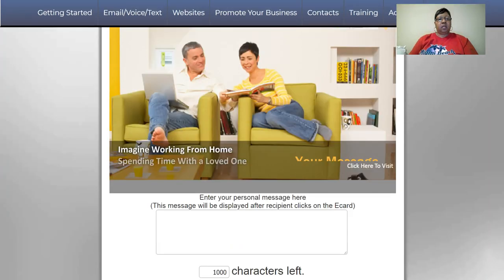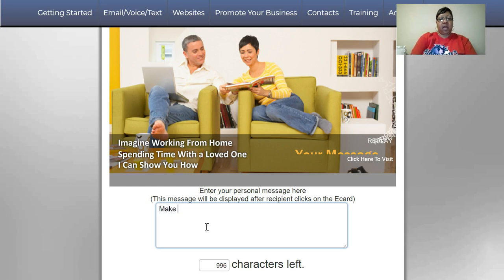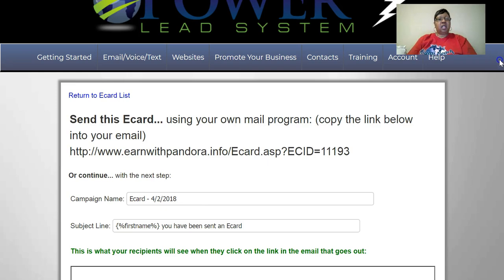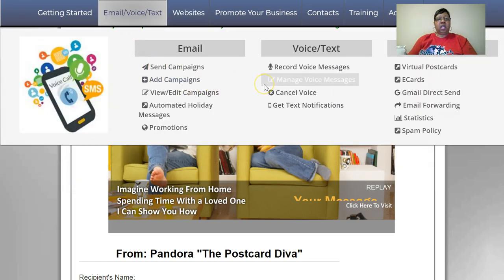Virtual Postcard Marketing with Power Lead System 2018-Lead Lightning 2018-Affiliate Marketing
The Power Lead System is an all-in-one marketing system platform including a vast array of features. It's powered by Priceless Possibilities who has been creating custom marketing systems for nearly two decades. The Power Lead System provides entrepreneurs with all the tools necessary to grow their business and make more sales, as they promote the business of their choice. (Create unlimited lead capture pages, unlimited sales pages, unlimited sub-domains, video post cards, entire sales funnels, unlimited auto-responder campaigns, unlimited broadcasts to your list, ad tracking, floating capture forms, the ability to create and share entire sales funnels, and so much more).
as a Power Lead System affiliate (Gold member), you're eligible for exponential $20.00 residual commissions and 50% matching bonuses on Gold level sales. (Lead Lightning members are only eligible for $6.00 commissions).
The commission potential from a single Lead Lightning customer is $526.00

$53.97/mo Gold Member*** Get All In As A Platinum Member**
Diamond package for $147 (one time purchase). (Free Ad Secrets).
Make $100 commissions weekly pay Platinum package for $497 (one time purchase). (Social Profit Academy)$400 commissions weekly pay 25% matching bonus on the entire payline commission totals of ALL personally referred Diamond level sales. (pass-ups included!) (there are no Platinum roll up sales). In addition, Platinum qualified members will receive a $50.00 retail override on all Platinum sales made by their personally referred Platinum members.

Get Excited! You’re literally seconds away from owning your very own “Digital Sales Machine” that cranks out 'Lifetime Residuals' PLUS $25, $50, $100, & $400 Fast Start Commissions, 24/7 (even while you sleep)!
You get paid a 50% MATCHING BONUS on ALL of your referrals. This allows you to get paid commissions on 100’s, even 1,000’s of free reports given away by others... For Life! This is truly hands-free extra income!

Lead Lightning Review is an Great marketing system to get started
with for Only $7. No monthly fees it provides you with complete training, sales funnel, contact manager for your leads and a followup autoresponder with pre-written emails.

Lead Lightning is a perfect startup marketing system for every online newbie. Lead Lightning is a great way to lead your prospects into you Primary Business.

EZ Profit 100 works well with Power Lead System & Lead Lightning.
EZ Profit 100 can be promoted Online and Offline.

EZ Profit 100 is a 7 Year Proven Direct Mail Program. Just Mail
Postcards and Make Unlimited  $100 Commissions Weekly.
Get Started Today for only $149 One Time Fee. No Monthly Fees.
Website and Back office Included to track your sales.
120 Postcard Leads Included in your Welcome Kit.

Earn 100% Commissions. Weekly Pay. No Computer Needed.

Best Easy Work has an affordable level for everyone.
Levels: Done For You System
Free level-$5000.
Commission Payouts $25-$4000 plus Overrides.
Join at $188 Level to Receive overrides